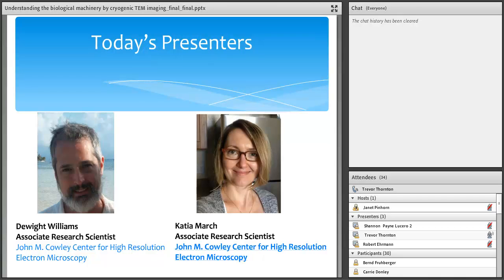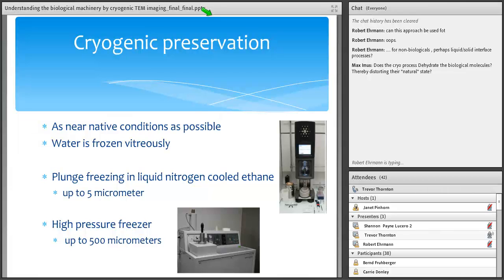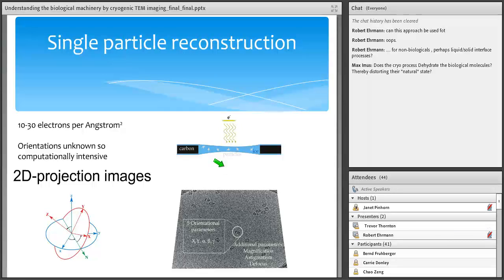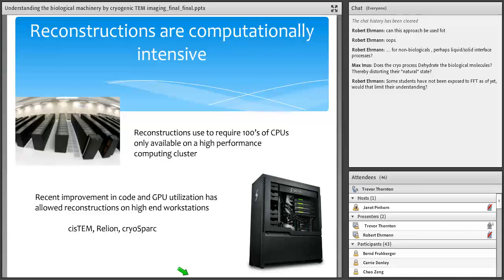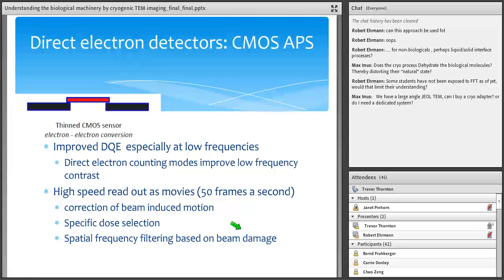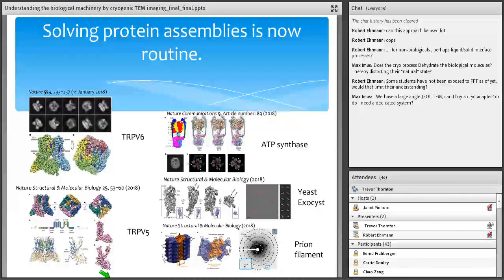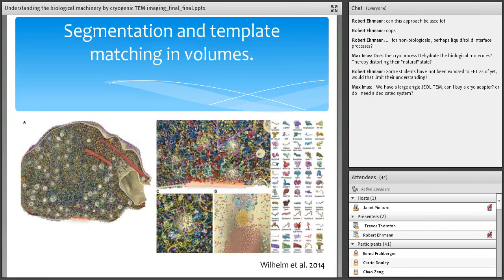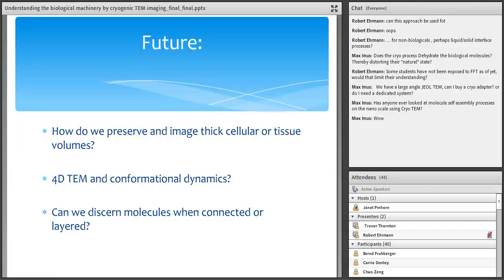Understanding the biological machinery by cryogenic TEM imaging and structure determination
Life is composed of four fundamental building blocks: lipids, sugars, nucleic acids, and amino acids. These basic building blocks polymerize and assemble into the living world around us. Historically, understanding how this organic chemistry creates the machinery of life required crystallization and x-ray diffraction methods, or were limited to sizes solvable by NMR spectroscopy. Today, advances in cryogenically preserving biological assemblies and imaging them by Transmission Electron Microscopy are revolutionizing our understanding of these molecular assemblies in near native conditions with spatial resolutions ranging from organismal to near atomic resolutions. This webinar discusses these advances and why the researchers behind them were recently award the Nobel Prize in Chemistry.

Presented by NCI Southwest and NACK Network.
Hosted by ATE Central.